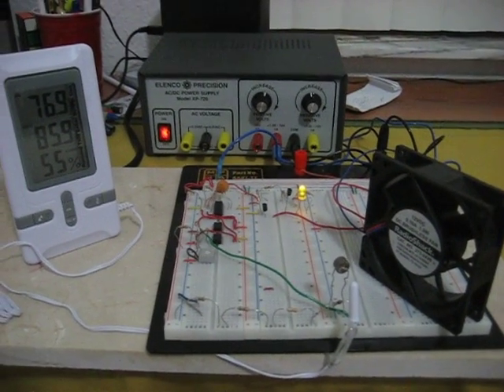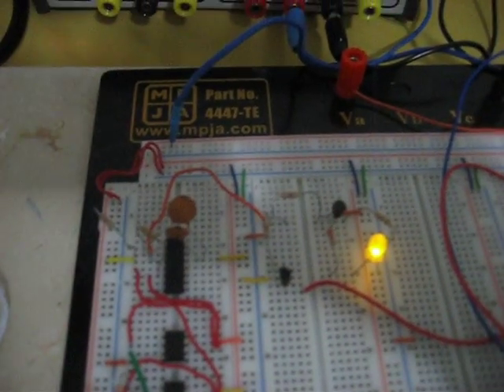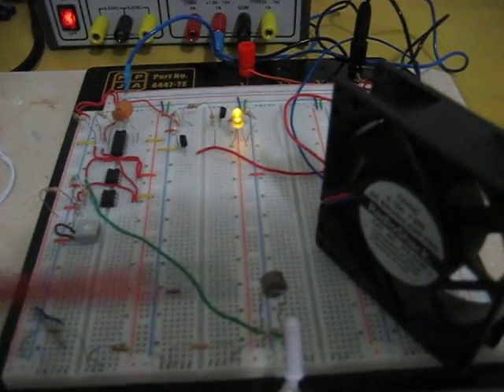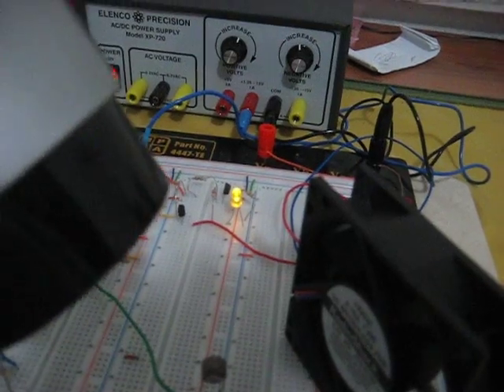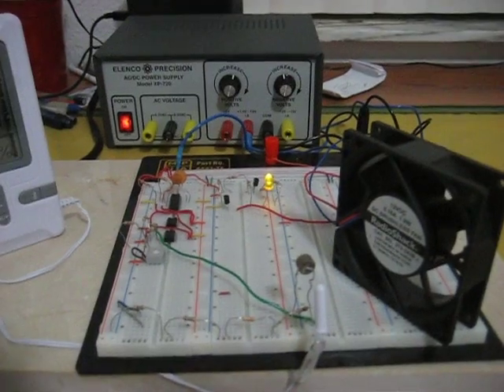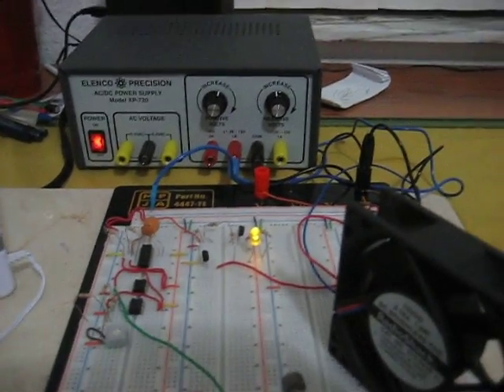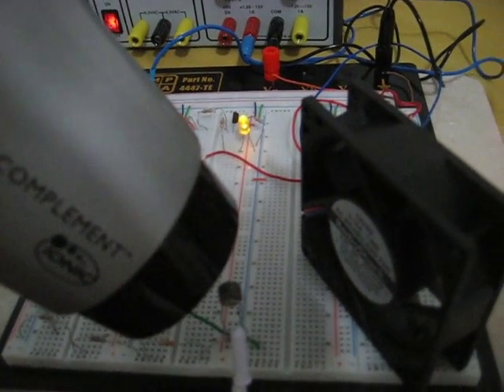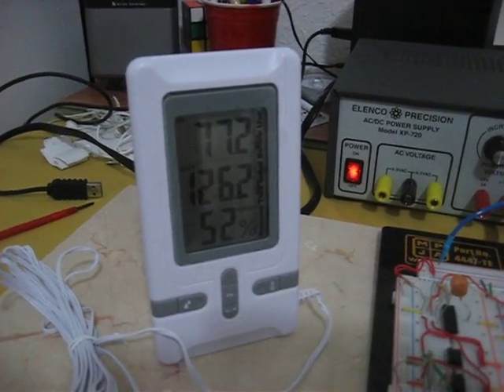Voltage comparator Temperature Sensor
Temperature sensor using Voltage Comparator. Built for Systems Lab.